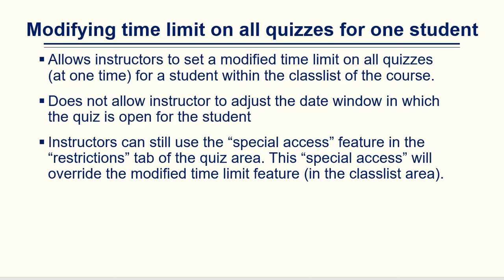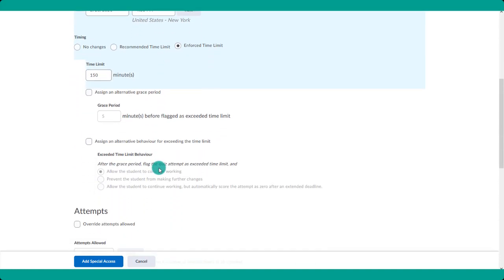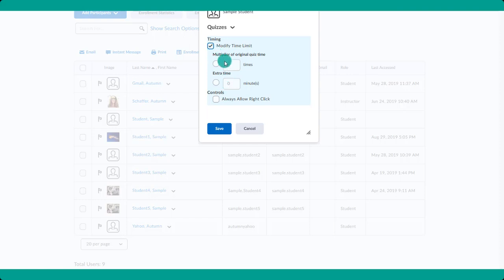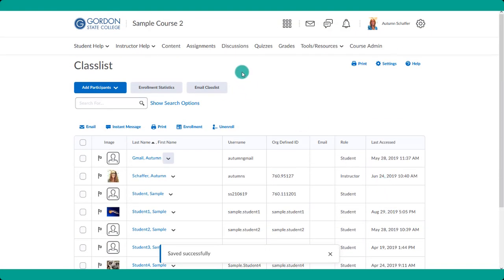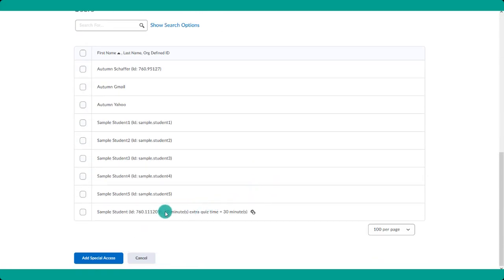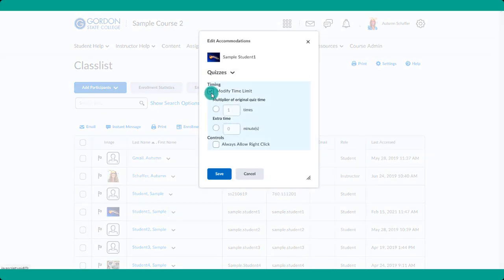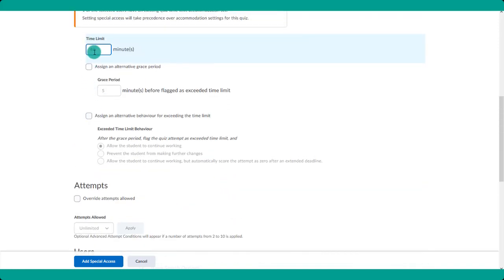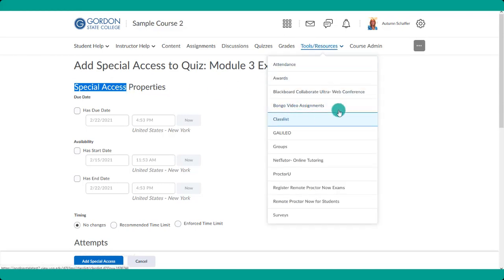Brightspace by D2L: Modifying Timing for All Quizzes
This video will show faculty how to edit the timing on Brightspace by D2L for all quizzes in the course.